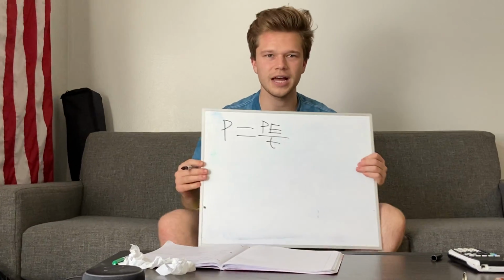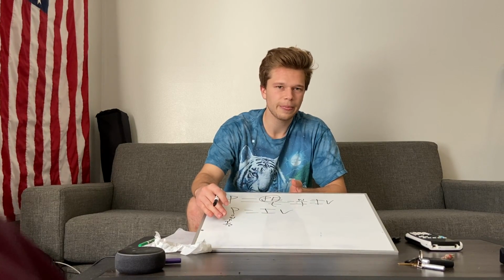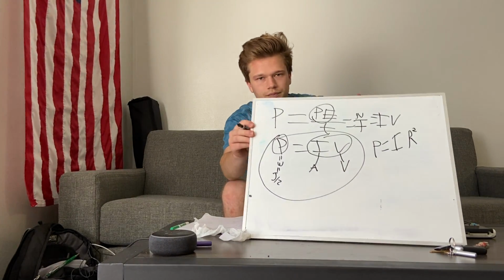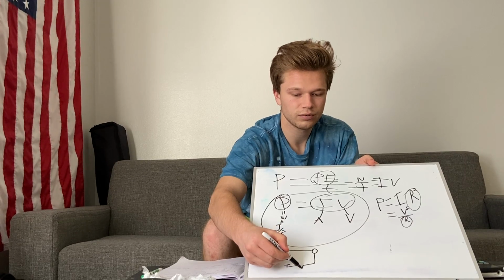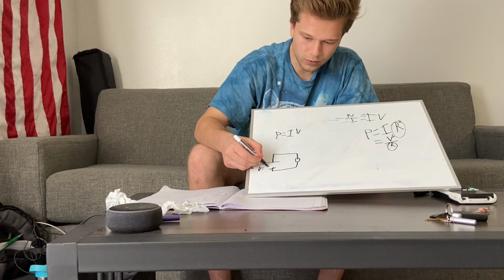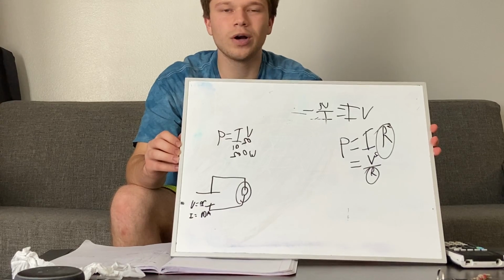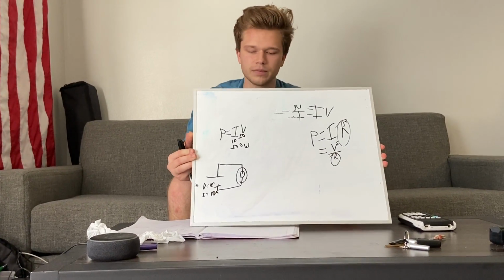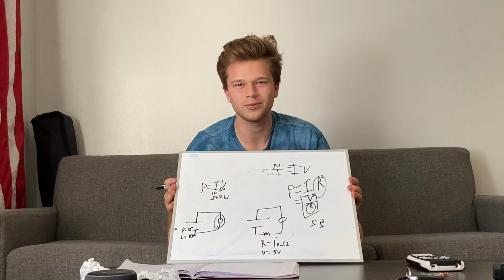Power in circuits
General Physics II / Physics 106 - BYU - WS2020 - Student Made Videos. Author Name: Jenson Neil Haug